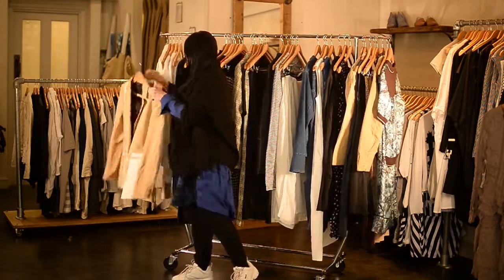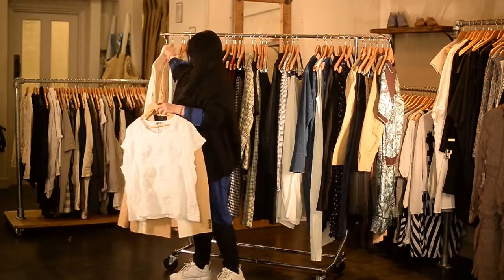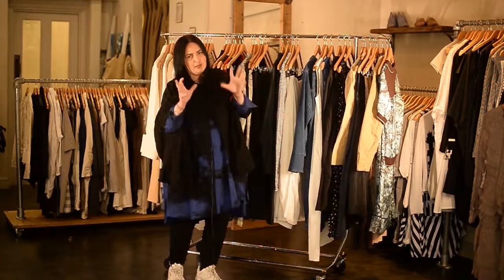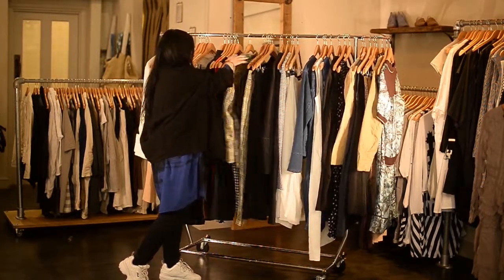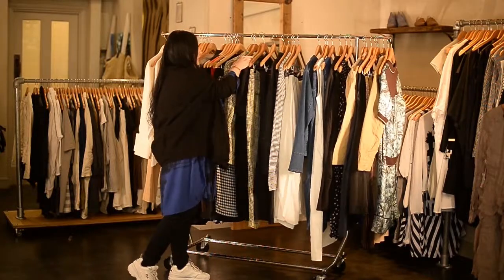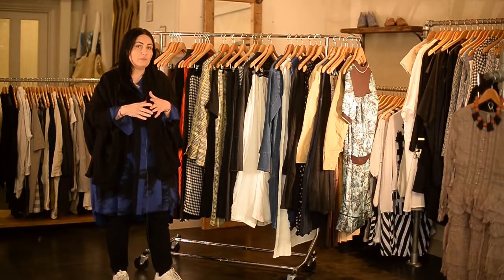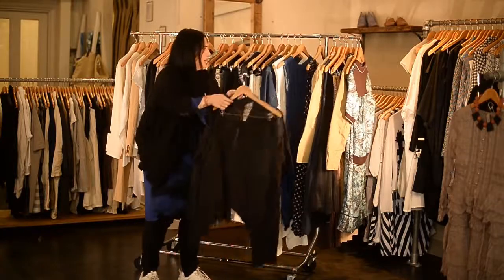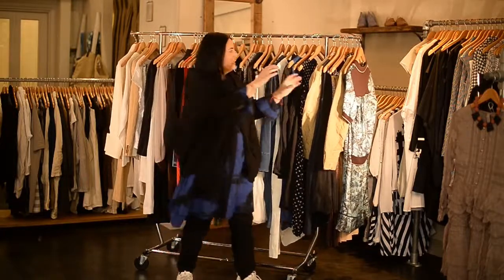OM Connected - How to style suits